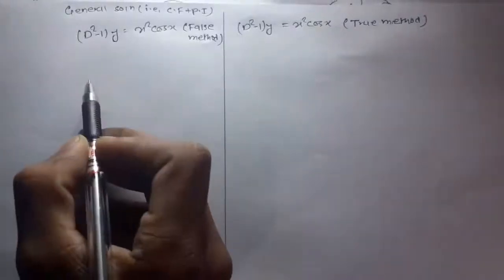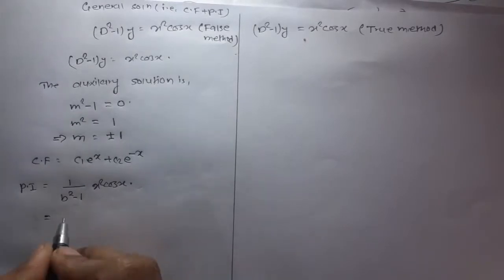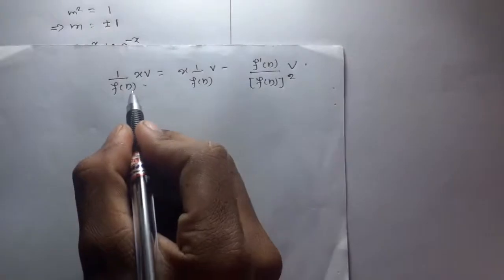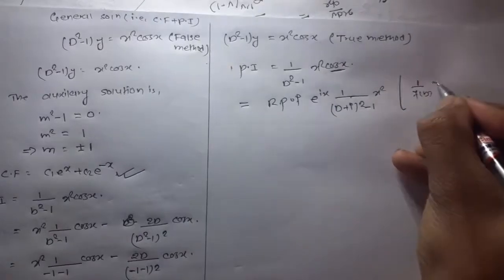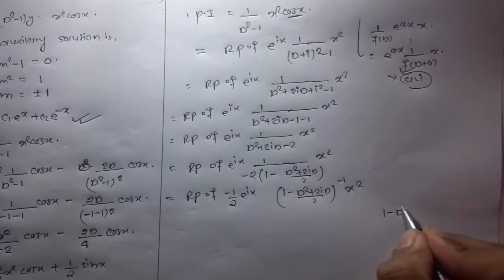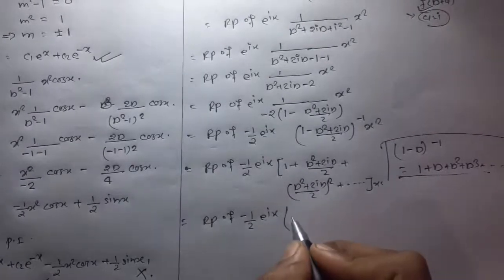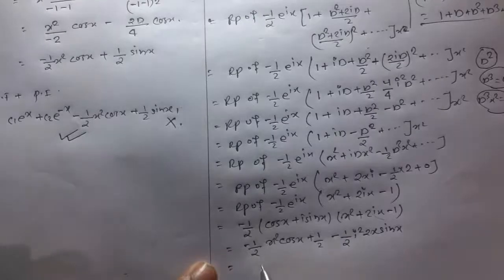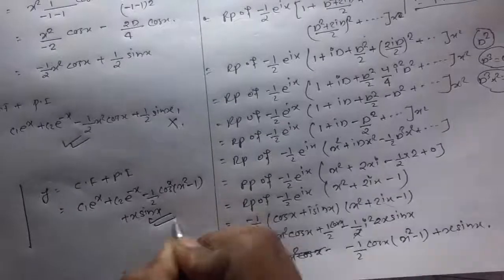General solution | P.I + C.F | Engineering Mathmathics